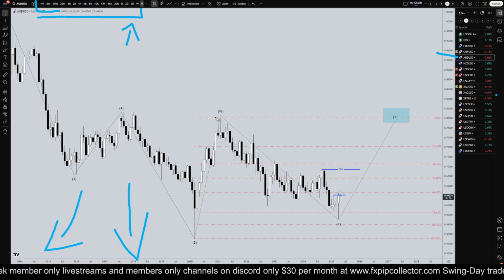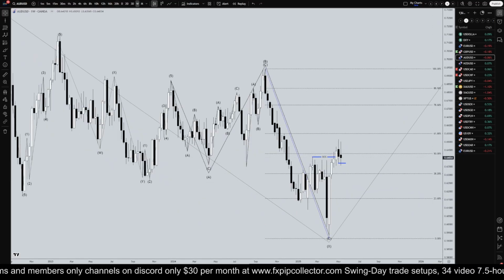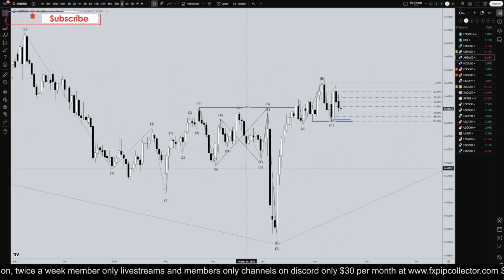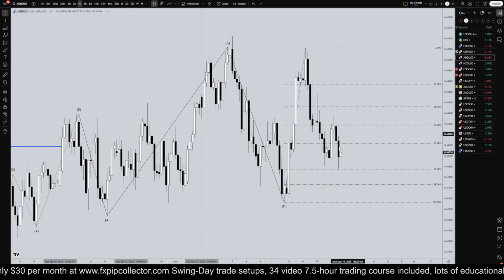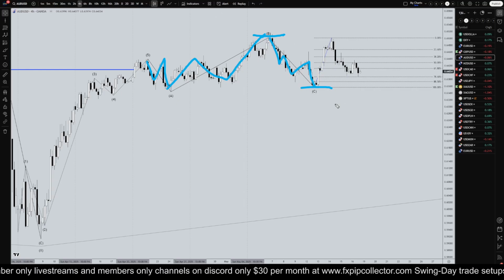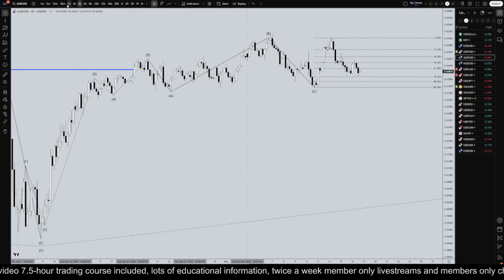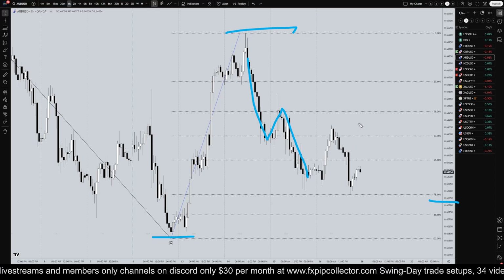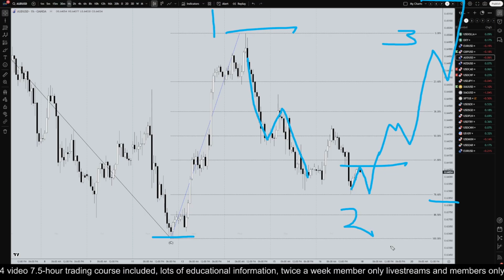AUDUSD Full Top-Down Technical Analysis for May 18, 2025